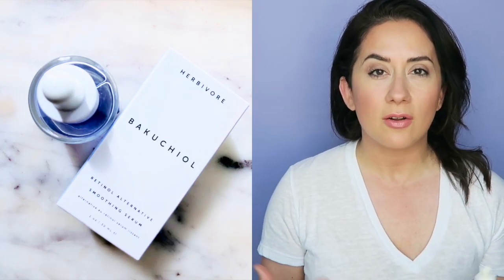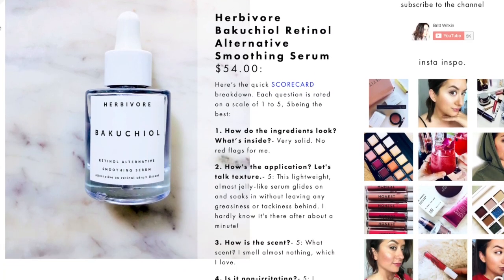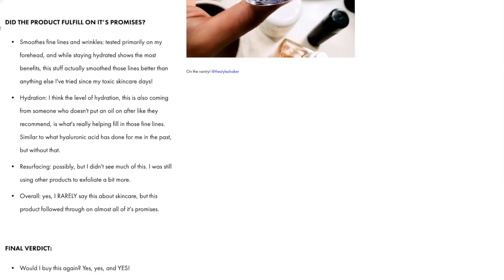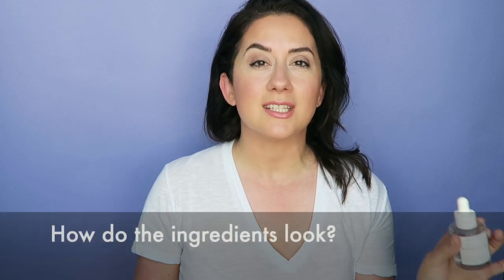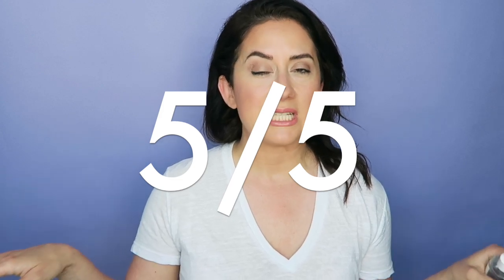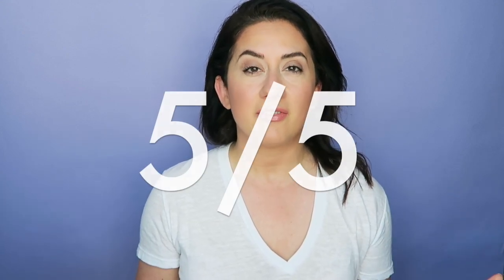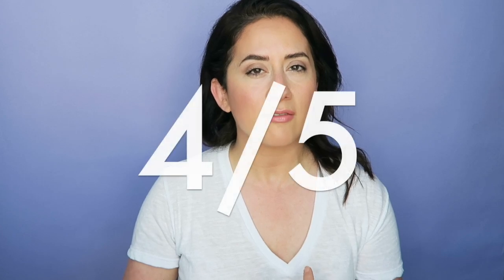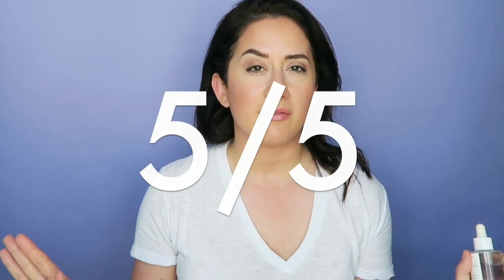I Tried the HERBIVORE Bakuchiol Retinol Alternative SERUM For 30 Days | Here's My Honest Review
Is the Herbivore Bakuchiol Retinol Alternative serum worth it?
I finally have this one ready for you and imo, it was worth the wait. I've been trying this for over a month and am blown away at how much of an impact this lovely lavender serum has had on my fine lines and wrinkles. WOW. Sorry for not having a before & after image, but it just didn't read well on camera so you wouldn't have been able to see the significant impact I was able to in the mirror.

ps- What I'm wearing on the lip (received lots of requests for this!)

_______E X C L U S I V E   D E A L S !!_______

♡  DEAL ALERT#1- For my all-time favorite green/clean beauty subscription box from PetitVour!

♡  DEAL ALERT #2- I love shopping at Safe & Chic because they have an insane assortment. For me, it's like green beauty Disney Land. They're offering 10% to my StyleShaker Squad.
**FYI- 10% cannot be applied to the Safe & Chic beauty box or Kypris products.

_______K E E P   I N  T O U C H    &   G O  G R E E N !!______

✔ I N S T A G R A M: @thestyleshaker for 1st impressions, unboxing, and Q&A's
✔  F R E E   G R E E N   B E A U T Y   S T A R T E R   G U I D E
Get my Green Beauty Starter Guide (subscribers get it for FREE) by signing up